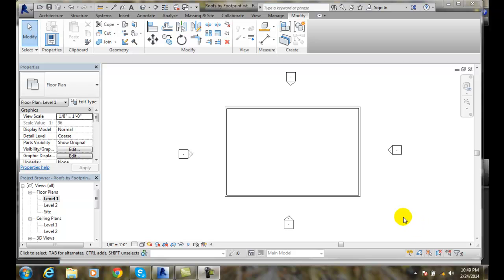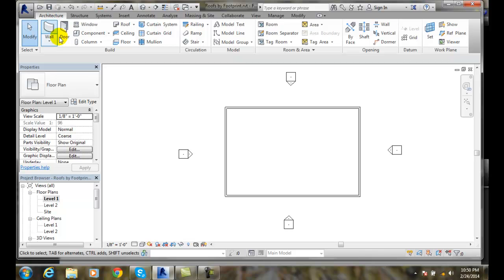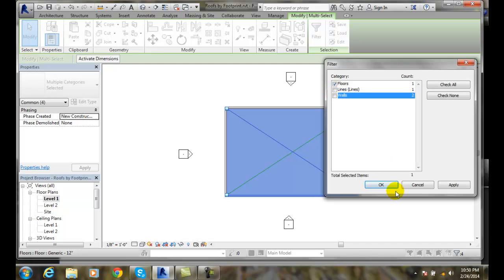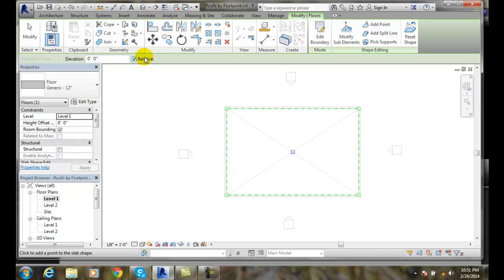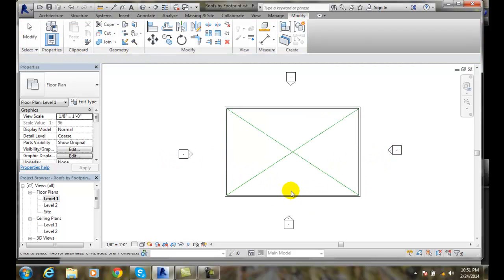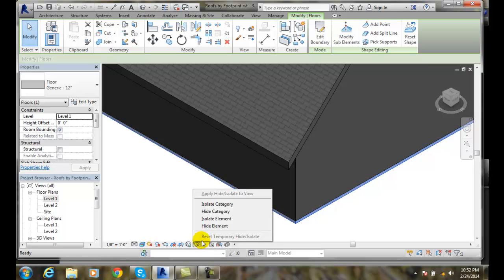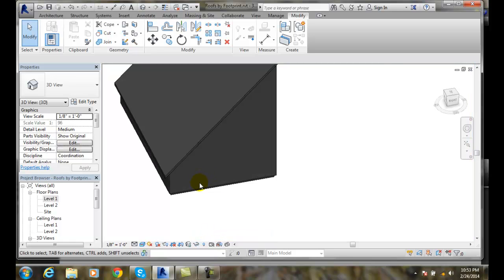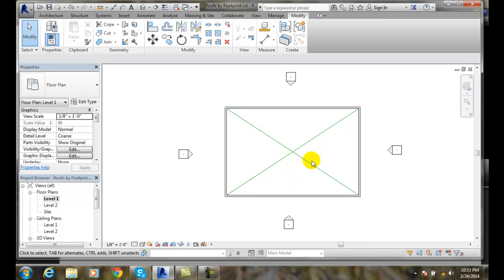Revit 07-12 Add Point